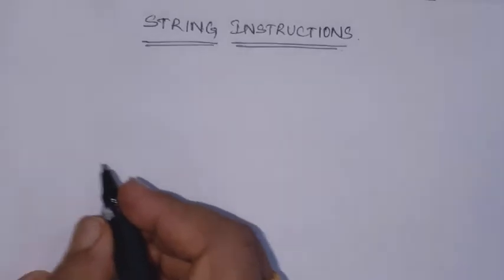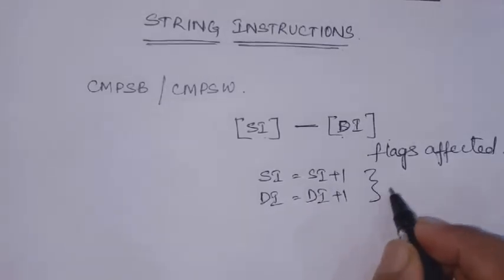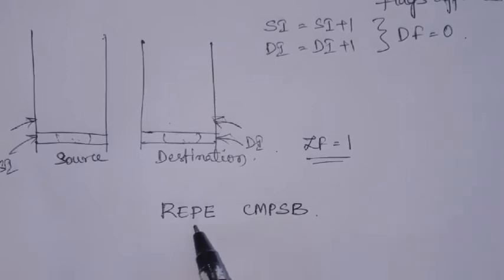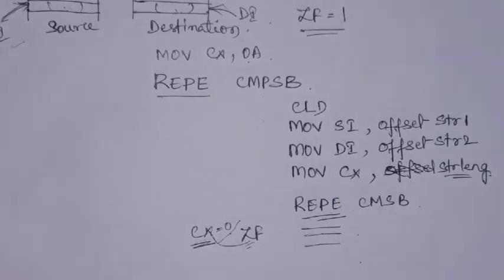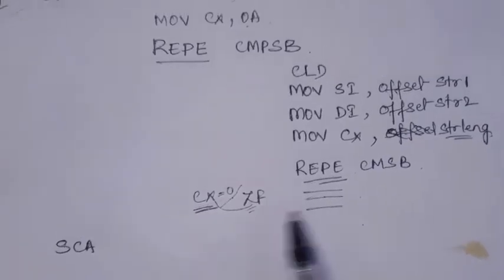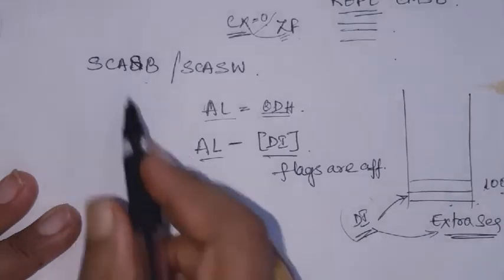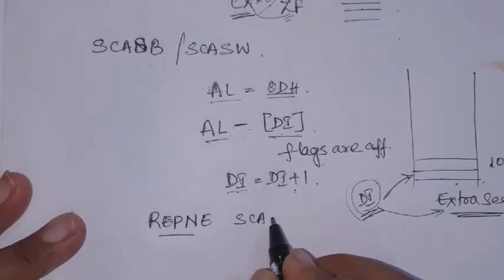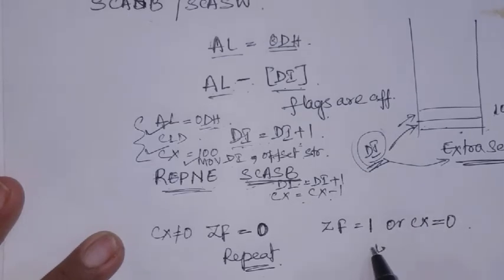STRING INSTRUCTIONS , CMPS, SCAS, STOS, LODS WITH EXAMPLES PART2 | MPI | By Vijaya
STRING INSTRUCTIONS , CMPS, SCAS, STOS, LODS WITH EXAMPLES PART2